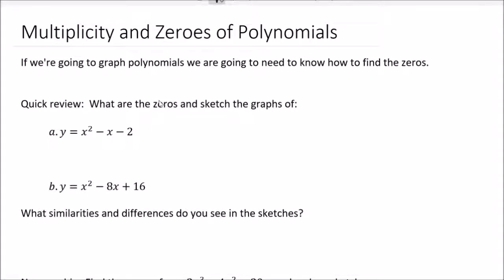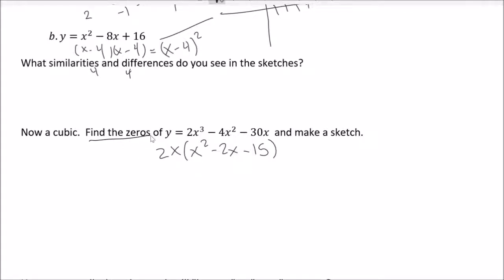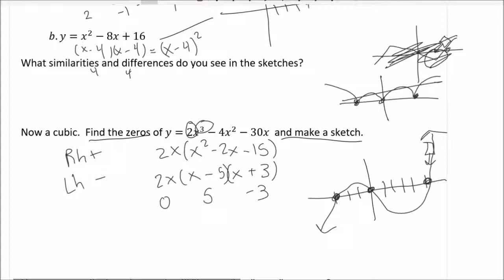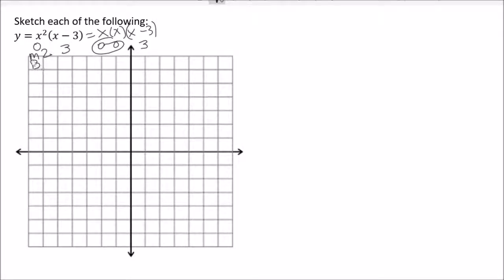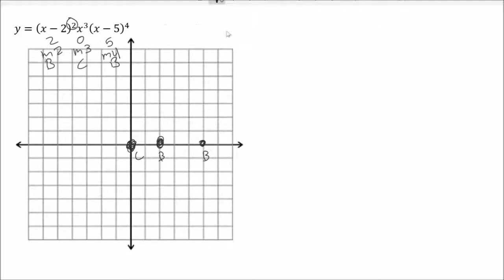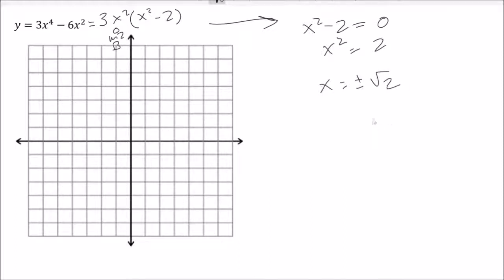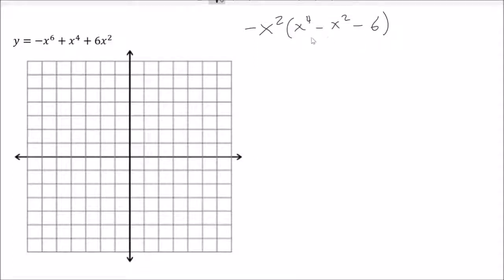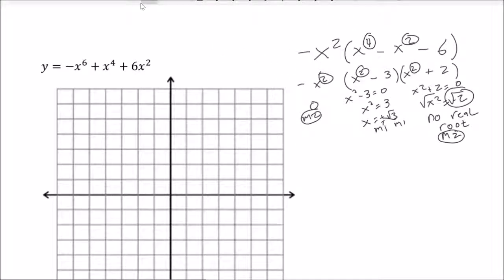IB Maths, Unit 3, Lesson 4, Multiplicity and Zeros of Polynomials